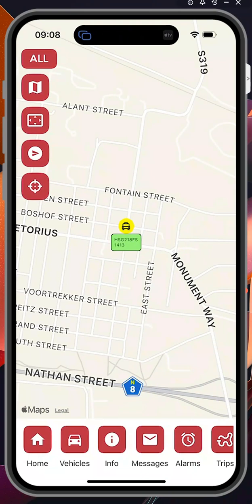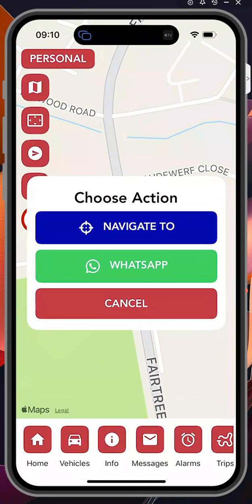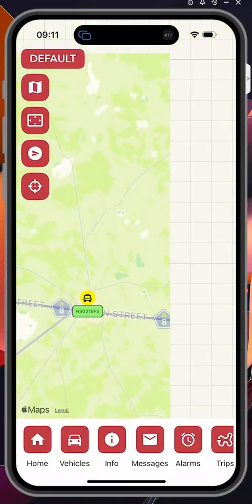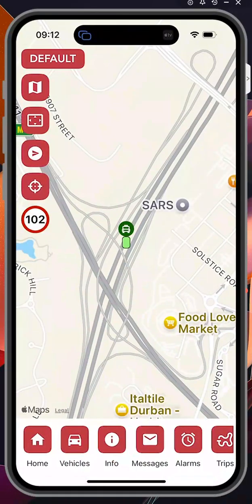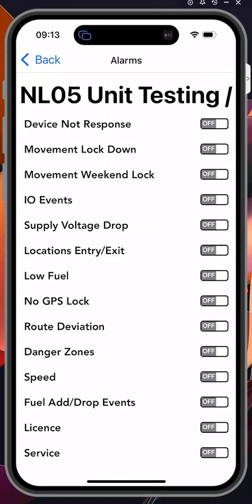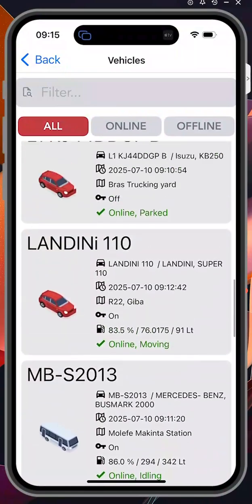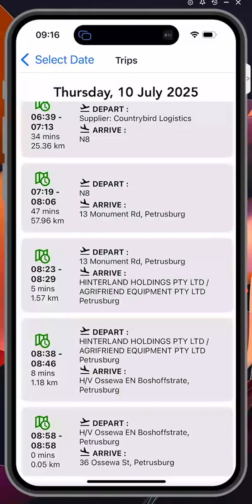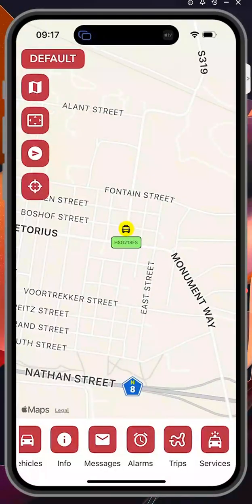New DigitWeb App